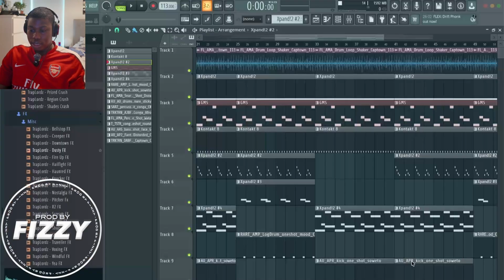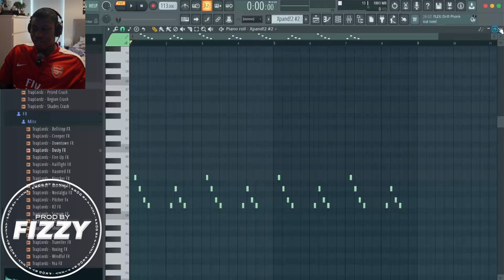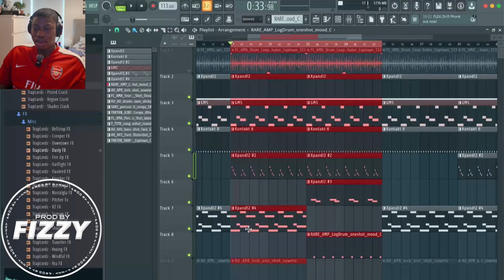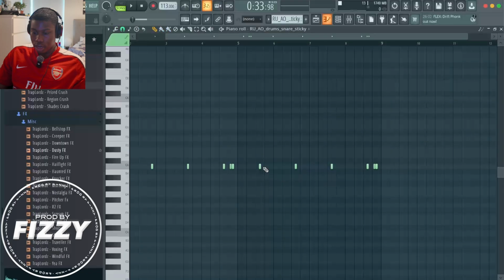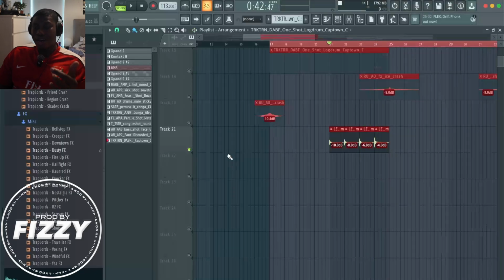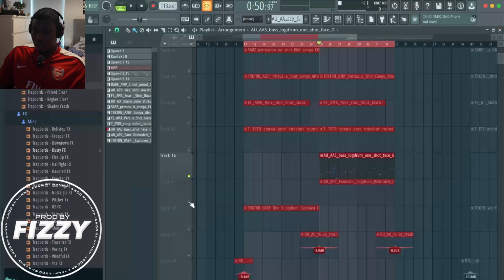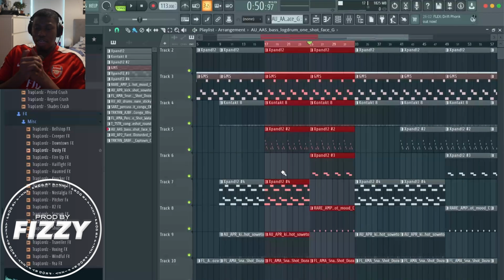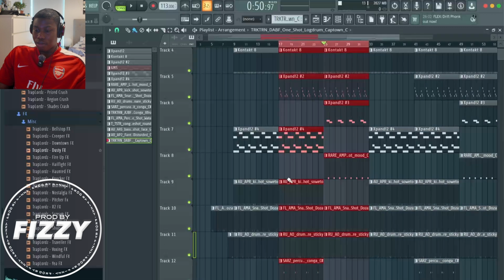How To Make A Zaylevelten Type Beat On FL Studio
I'll be showing you how to make Zaylevelten type beats.

If you want some sick loops for free make sure to click the link down below as well